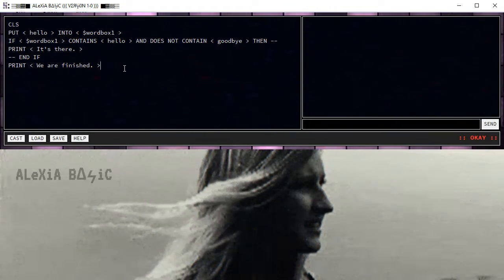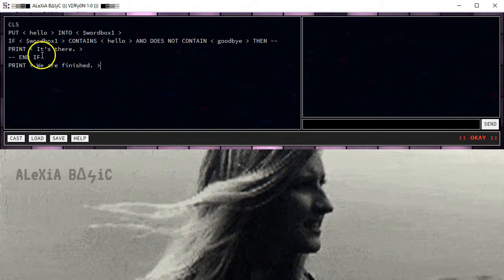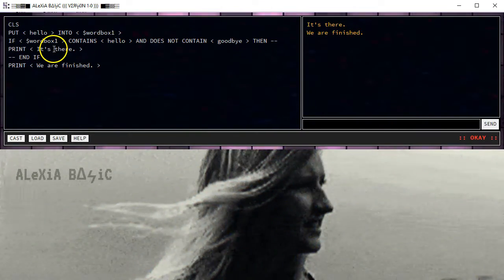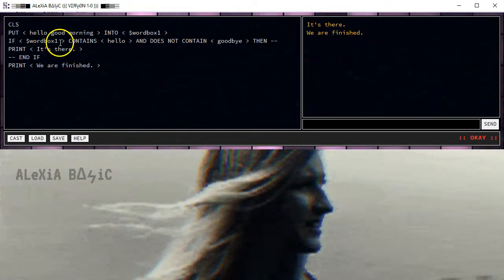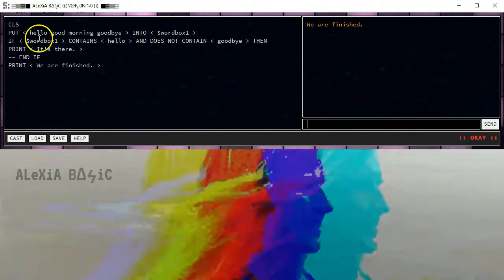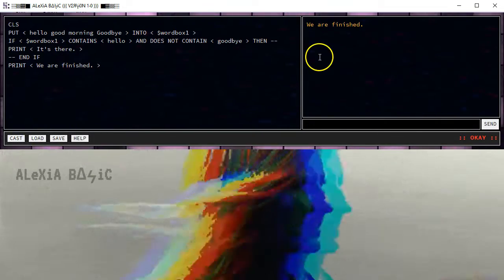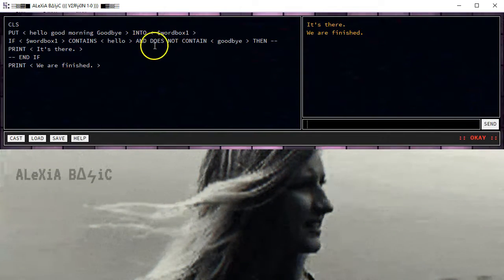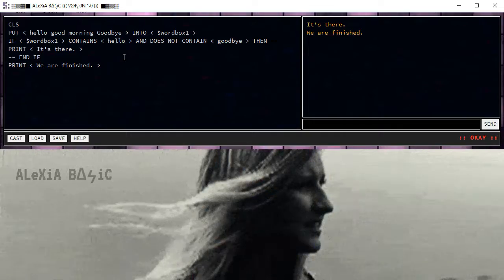IF CONTAINS AND DOES NOT CONTAIN THEN :: ALEXIA BASIC FAST START VIDEO GUIDE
The IF CONTAINS AND DOES NOT CONTAIN THEN command determines if something should happen if the specified free form typing (*), subset system variables (^sv), or user input variables (uiv) contain the specified free form typing (*) or user input variables (uiv) and does not contain another specified free form typing (*) or user input variables (uiv).